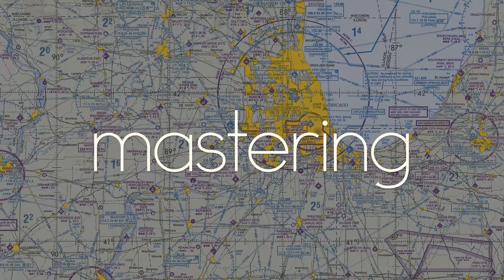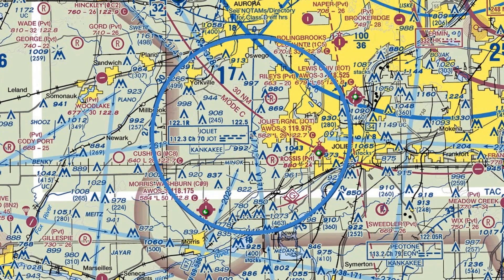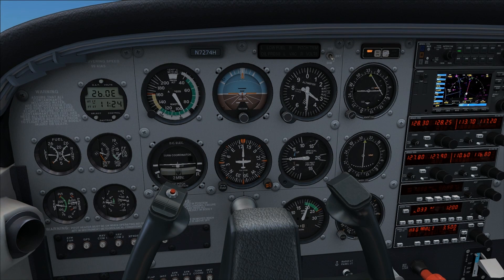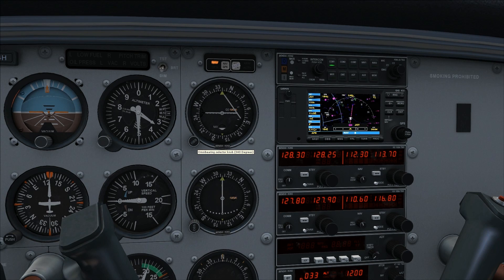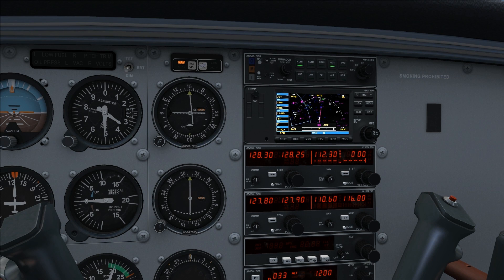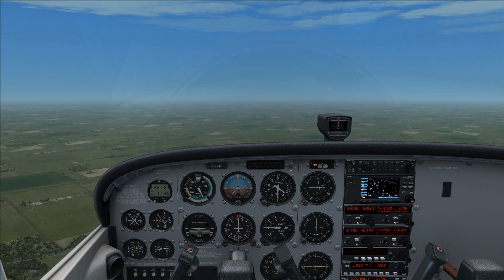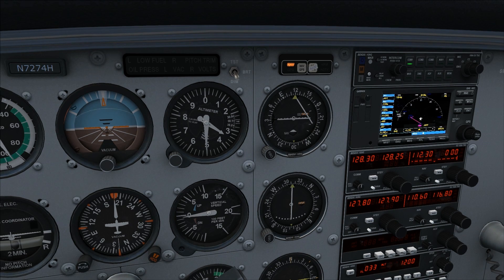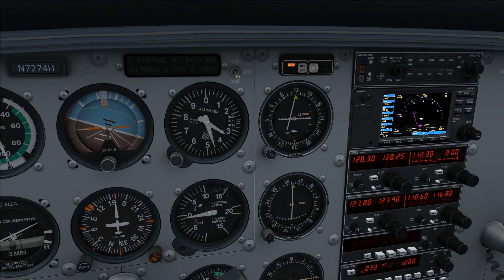Mastering Virtual Aviation #2 - VOR Navigation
Hi there you guys in this week's video, I am taking a look at one of the simplest forms of navigating the virtual skies. Be sure to check out the links below for more information on VOR's. Want to request a video? Leave it in the comments below! Happy landings ;)

Software Used:
Flight Simulator X SP2 with Acceleration
ORBX Global
REX4 Texture Direct
OpusFSX - Live Weather

My Specs;
Intel Core i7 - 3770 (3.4ghz)
12 GB RAM
1TB Hard Drive
2 - 1GB ATI HD 7770

Hardware:
Logitech Extreme 3D Pro Joystick
Saitek Pro Flight Throttle Quadrant
Audio via Turtle Beach Z11

Where Can You Find More?